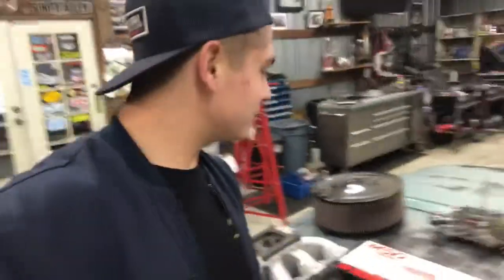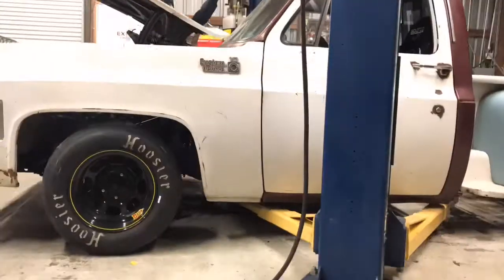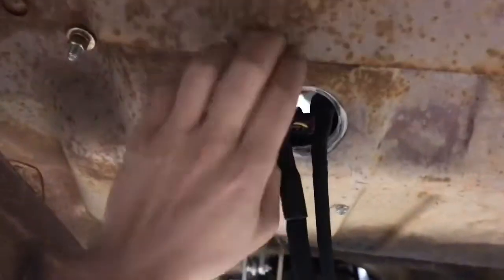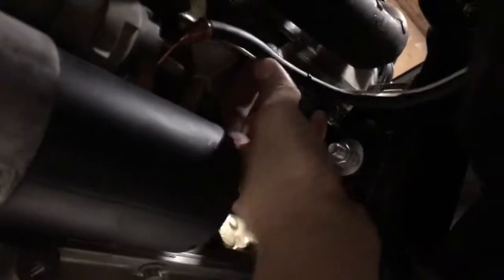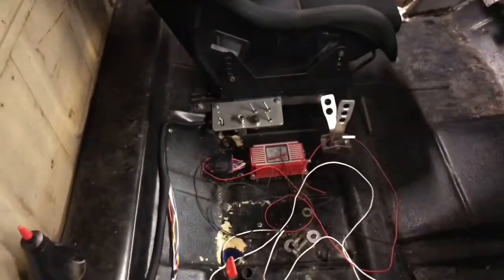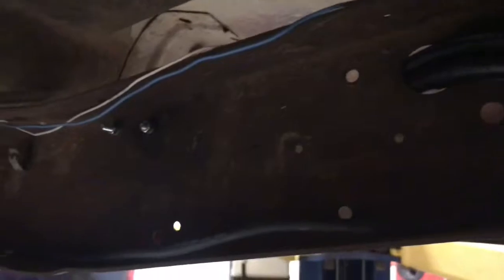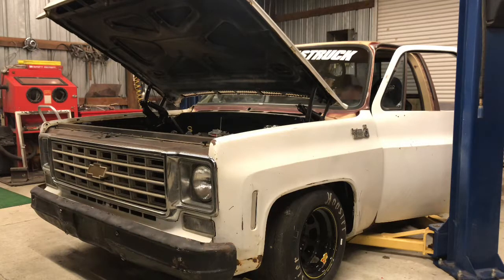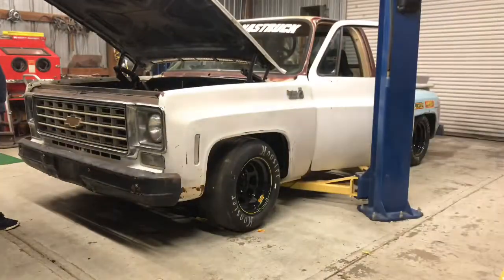Screw It Garage Ep. 5 project NASTRUCK’s first fire!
This episode was by far my most fun to date. We finish the fuel system wiring and install the MSD box and Holly intake.